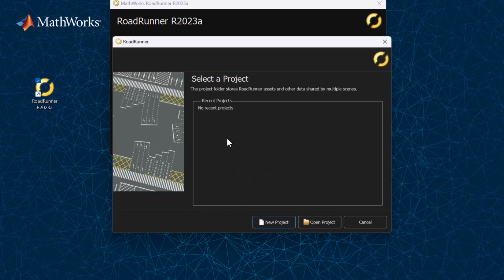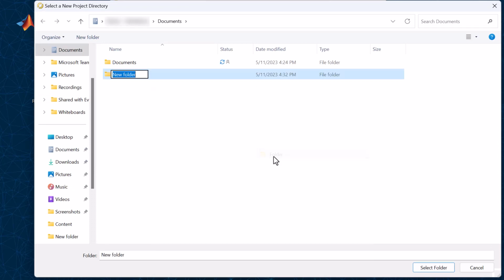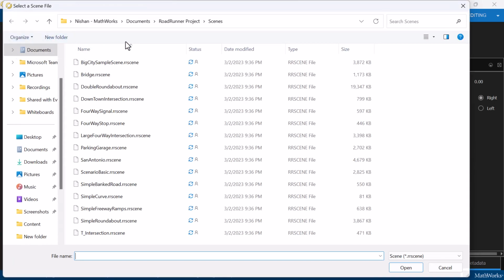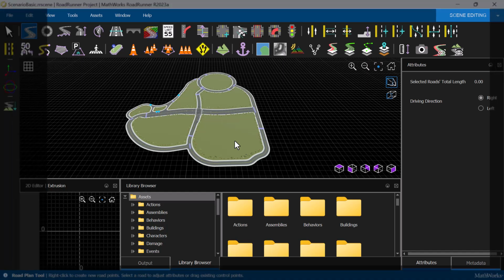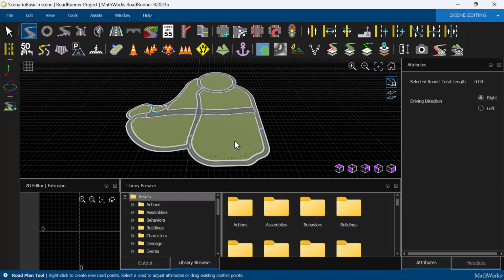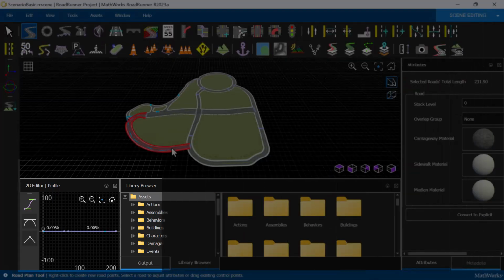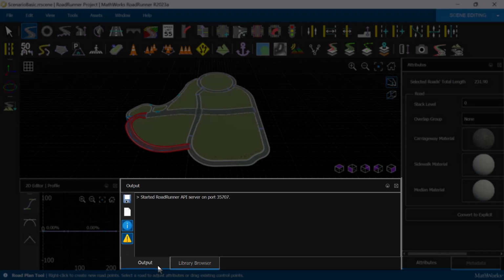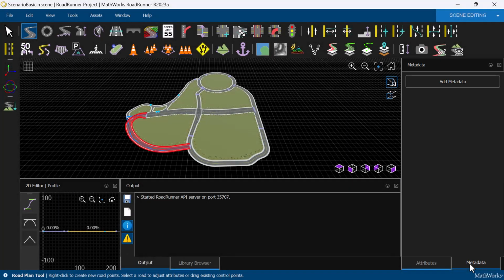RoadRunnerの起動 | RoadRunnerチュートリアル Part.1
【日本語字幕表示できます】
RoadRunnerは、自動運転システムのシミュレーションやテスト用の3Dシーンをデザインできるインタラクティブなエディタです。RoadRunnerの起動方法、新しいプロジェクトとシーンの作成方法、RoadRunnerインターフェイスのさまざまな機能の使用方法についてご紹介します。